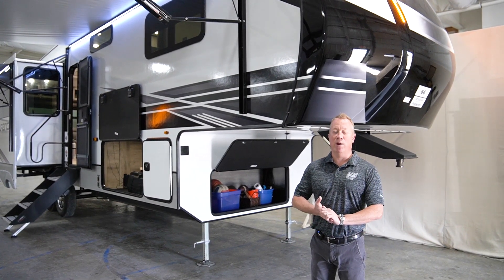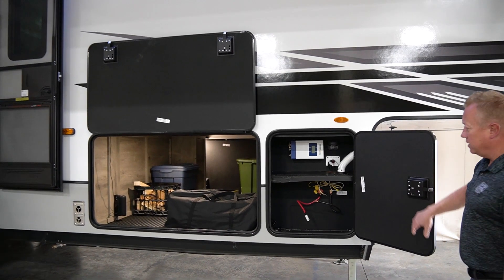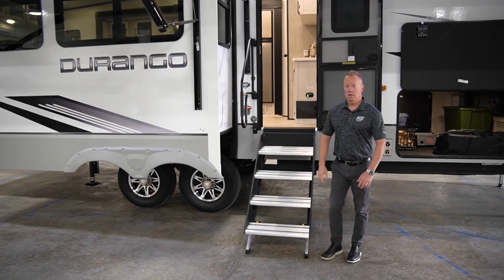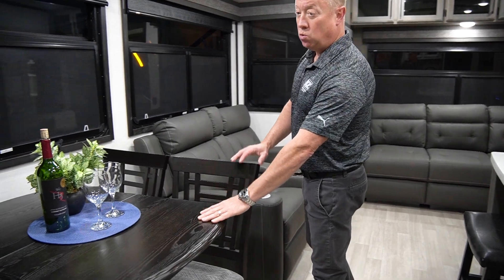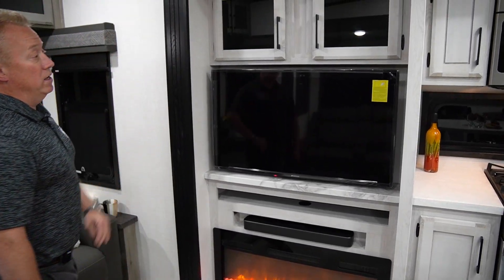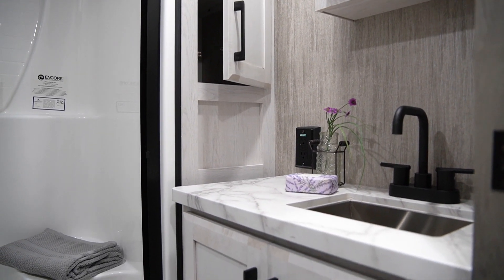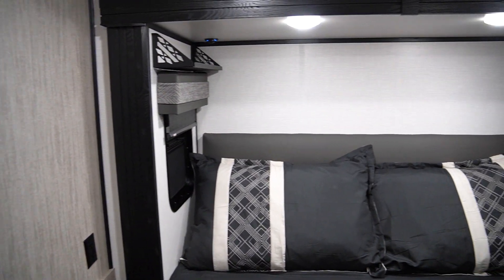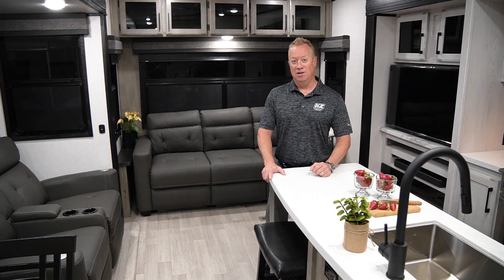2023 KZ RV Durango D301RLT Fifth Wheel Guided Tour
View the exterior and interior features of the 2023 Durango D301RLT luxury fifth wheel from KZ RV. For more information on Durango luxury fifth wheels visit: